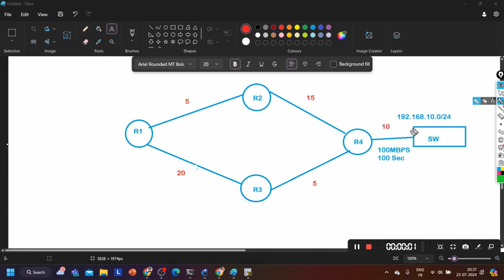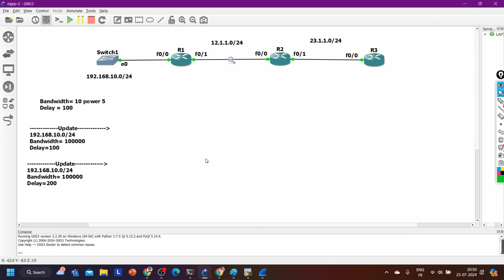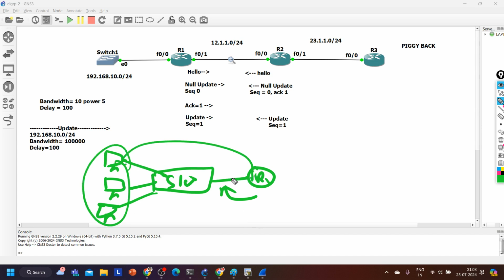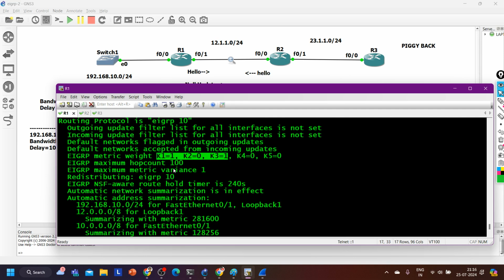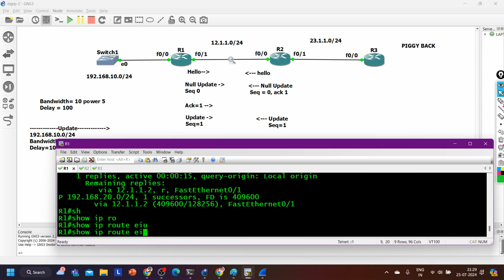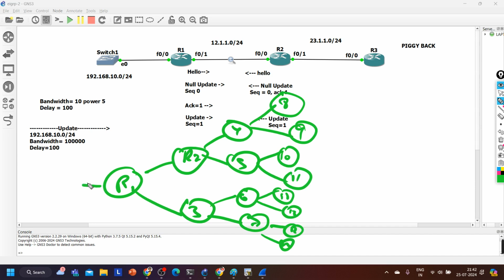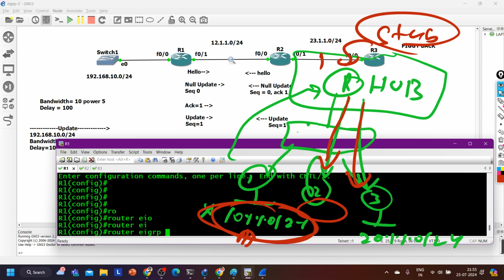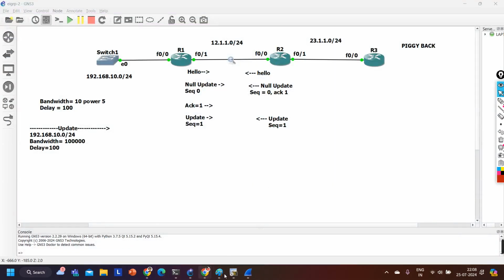day 4 routing